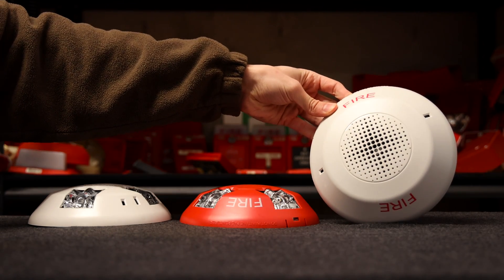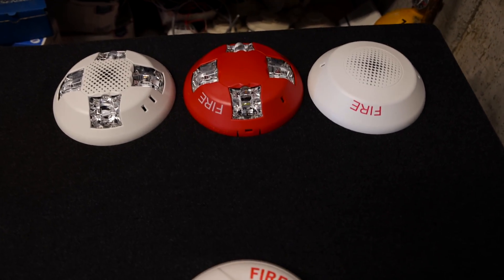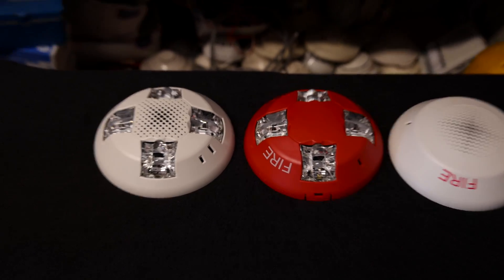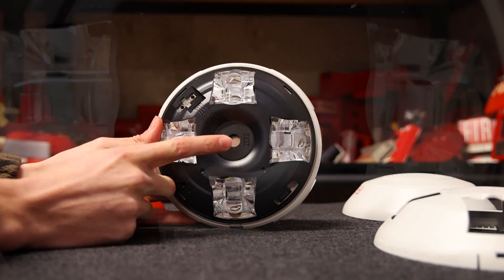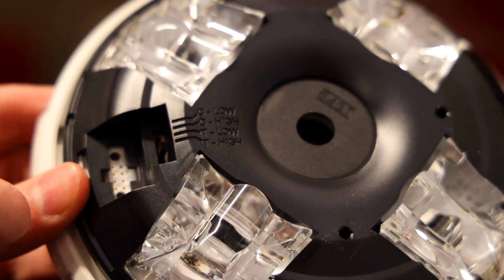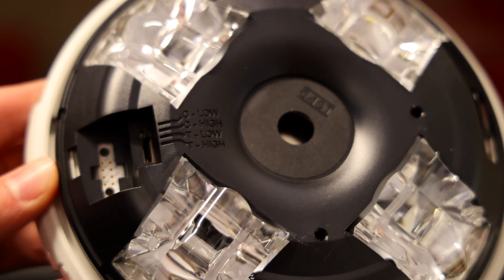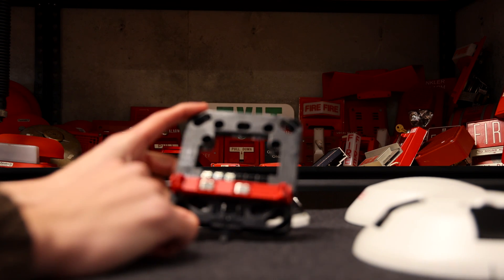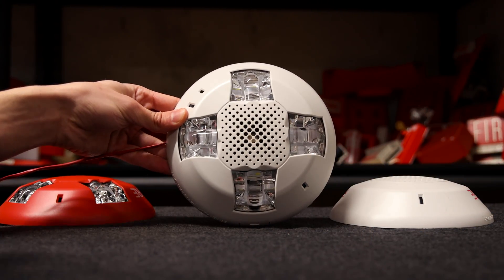Kidde/Edwards ECG Genesis LED Fire Alarm Series Overview & Test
Here's a closer look at the three Kidde LED ECG ceiling mount Genesis fire alarms I unboxed a few weeks ago! Despite criticism towards selling the mounting brackets separately, Kidde added some needed quality features to the alarm that make it very user-friendly. I've yet to see one of these in a real building however I know it's only a matter of time! :)

Horn: EGCAWF
Strobe: EGCVRF
Horn/Strobe: EGCAVWN
Mounting Bracket: GP10

Timeline:

0:00 Video Start
0:34 Four Strobes?
3:42 Taking Apart the Alarm
8:10 The Mounting Bracket
10:05 Alarm Test